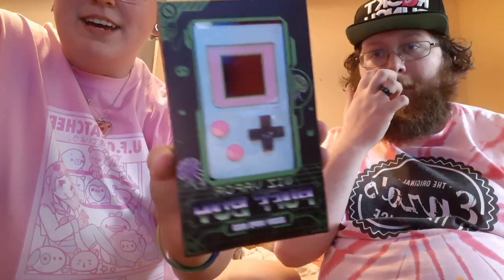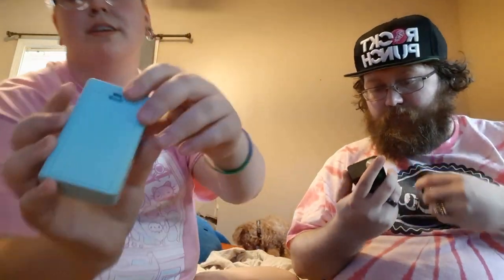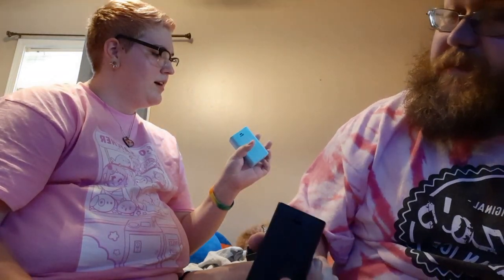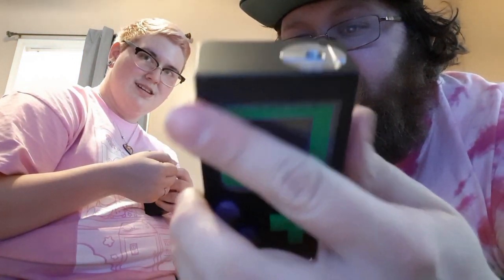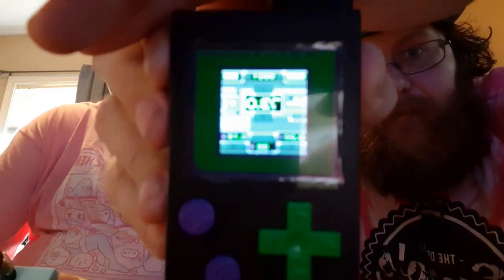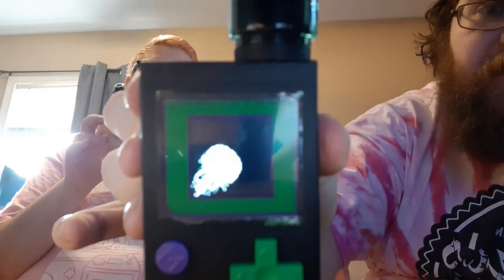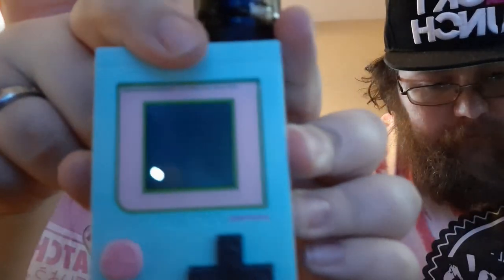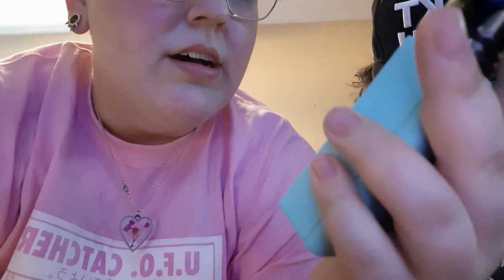Vaping a Gameboy?? Wiz Vapor Puff Boy!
Check out this really interesting mod!